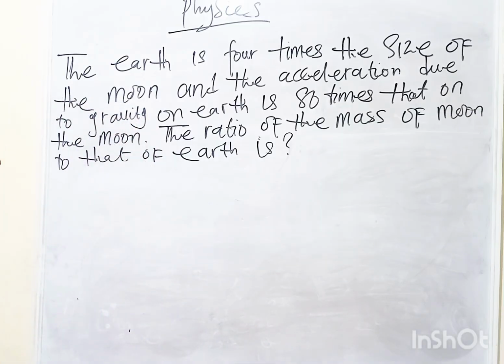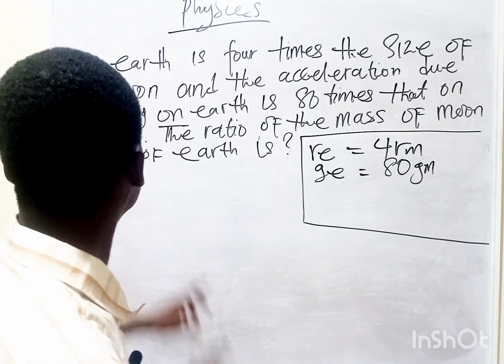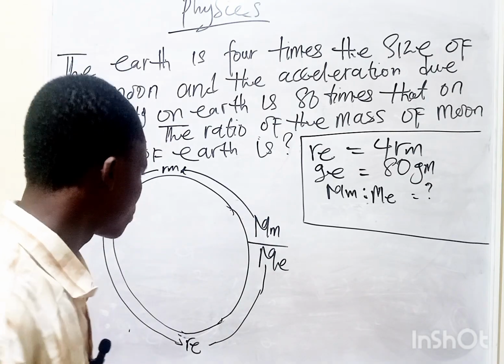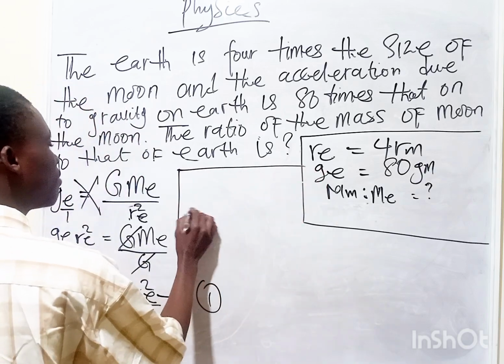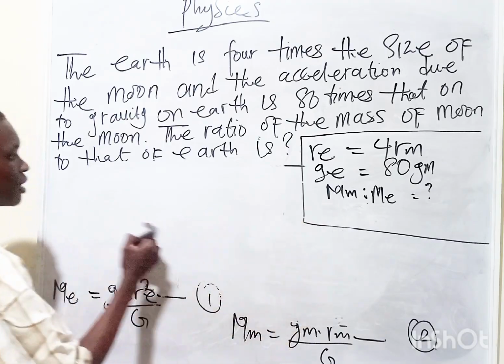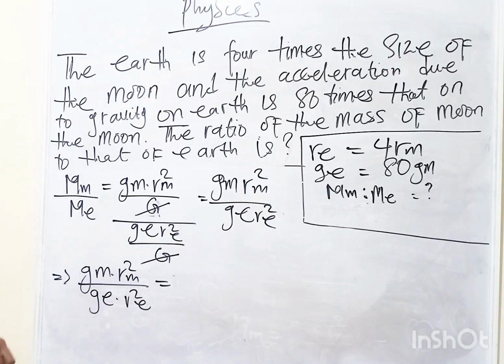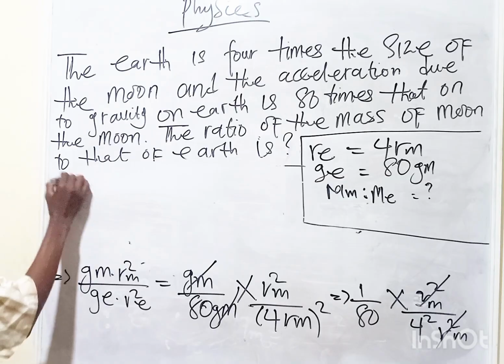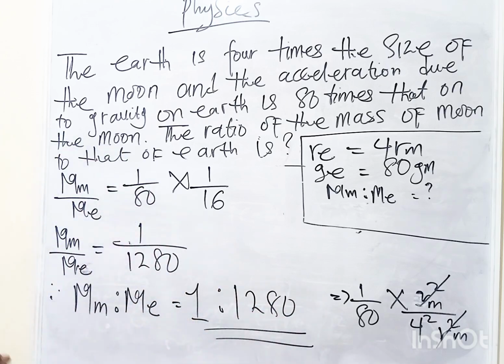Master Gravitation Field with This One Physics Question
In this physics tutorial, I solve the problem: The earth is four times the size of the moon and the acceleration due to gravity on earth is 80 times that of the moon. Find the ratio of the mass of the moon to the mass of the earth. Using the gravitational formula g = GM/r², I explain each step clearly and show how gravity, mass, and radius are connected. If you've ever found gravitation problems confusing, this lesson breaks the solution down into simple, easy-to-follow steps.
Whether you're a student, teacher, or simply someone who enjoys math and physics, this video will help you understand the logic behind gravitation problems instead of just memorizing formulas. If you want to improve your problem-solving skills, learn physics faster, and solve similar questions with confidence, this tutorial is for you.